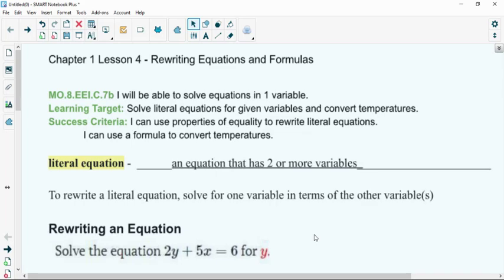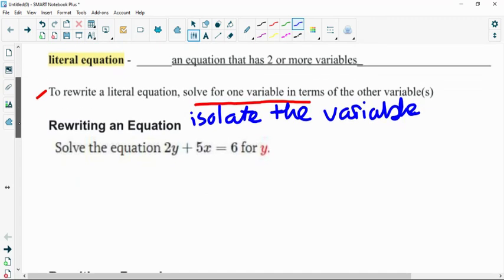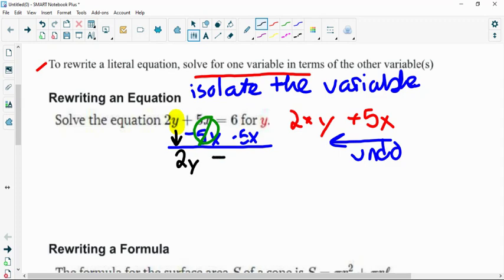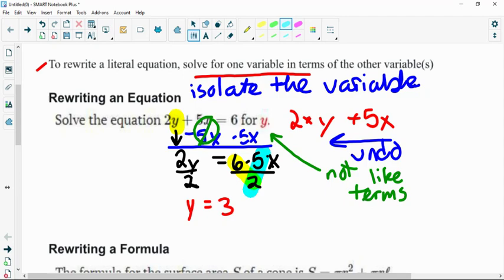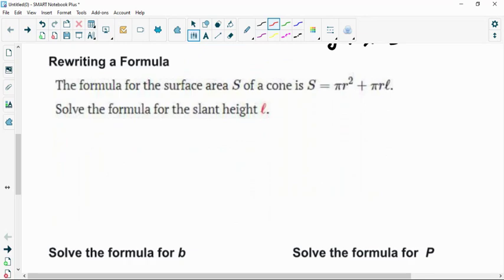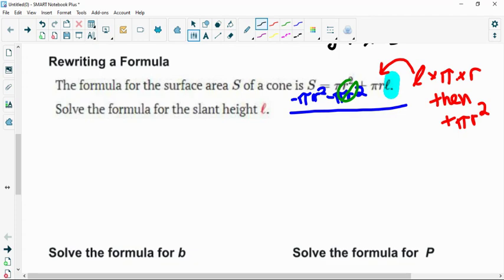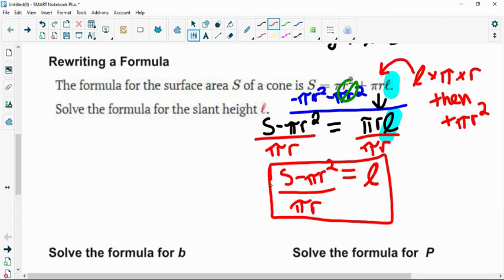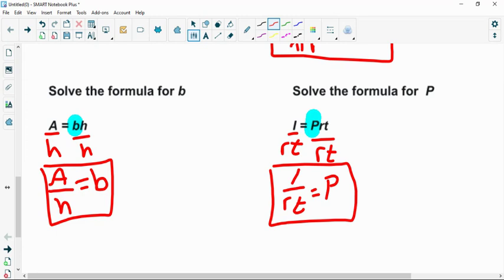Chapter 1 Lesson 4 Rewriting Equations and Formulas